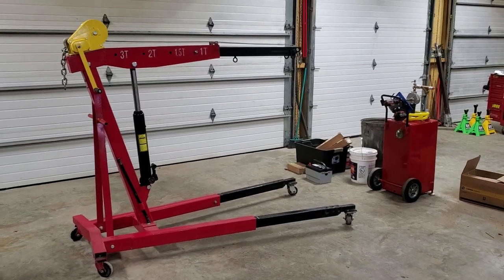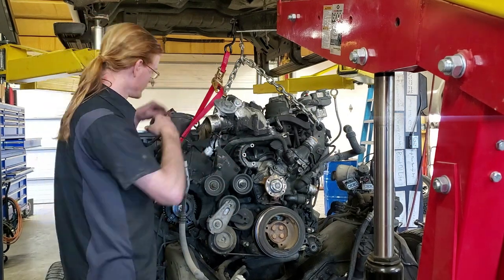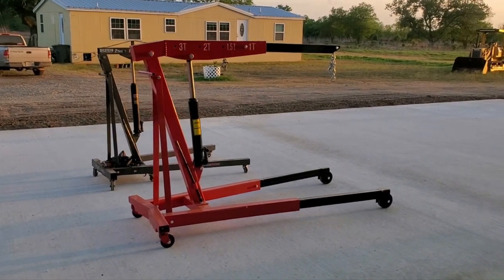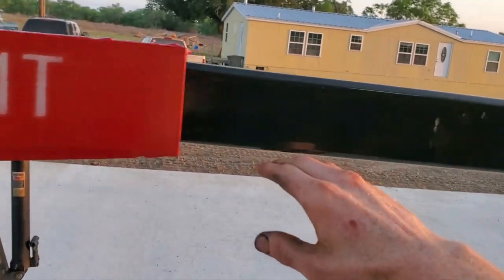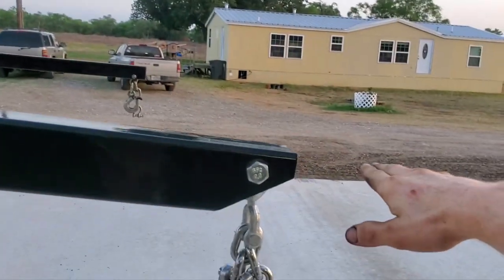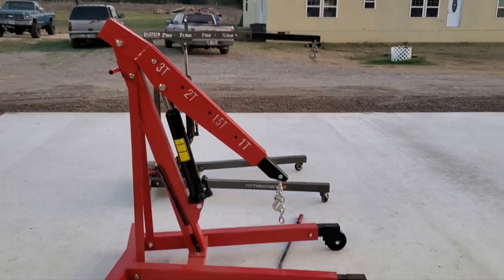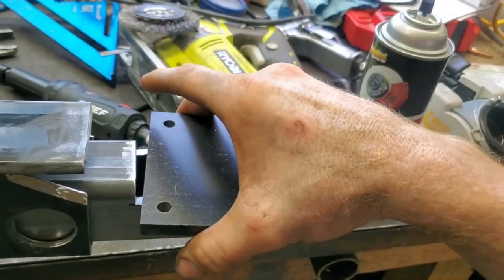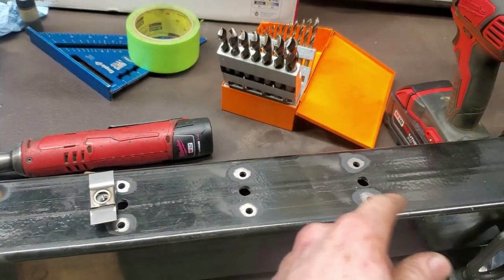3-Ton Engine Hoist With Upgrades | Building, Using, Full Review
My full review of the 3 ton American Forge & Foundry engine hoist along with several modifications I made.

0:00 Overview
3:10 Using Hoist
6:42 Before Mods, Complete Review
16:07 Performing Modifications

Here is a list of some of the stuff used on this hoist:

3" Pulley (6657N23 McMaster-carr)
Shim washers to center pulley (92141A102- McMaster-carr)
4" swivel casters (2523T14- McMaster-carr)
Winch (2600lb WLL Tyler Hand Winch)
M8 cage nuts for the boom (90955A103- McMaster-carr)

The swivel D-rings or whatever you call them that are mounted on the end of the boom I bought on Ebay. VERY hard to find. The listing called them "ADB Hoist Ring Bolt-On 880 lb Working Load Limit 180Â° Pivot M8 x 1.25 Thread"

Engine Hoist Mods
Engine hoist upgrades